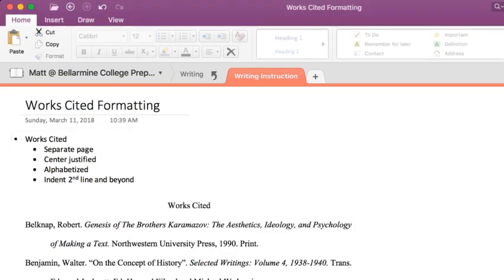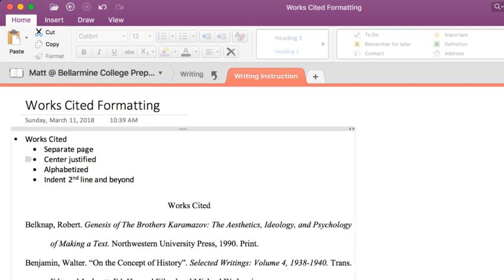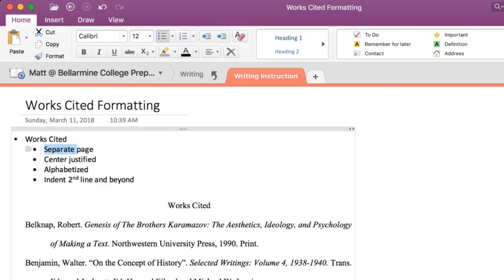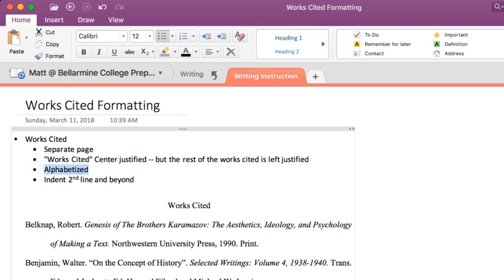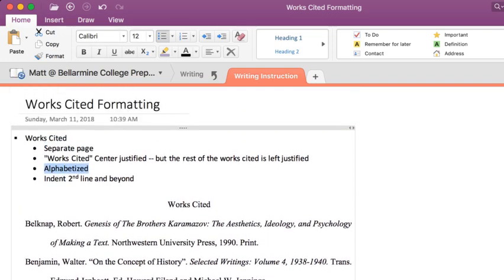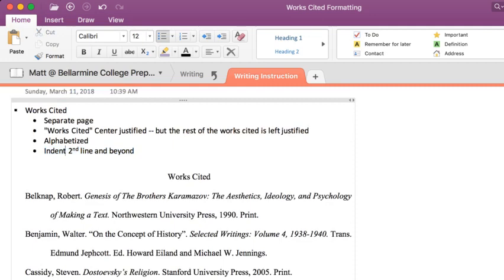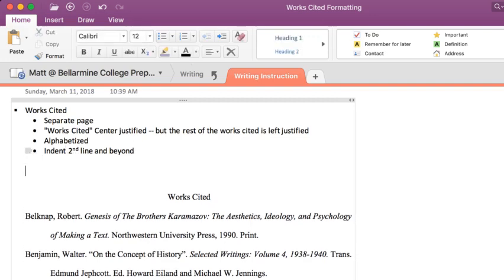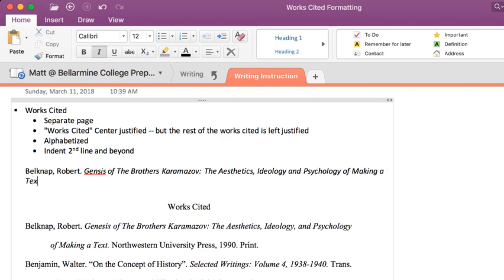Works Cited Formatting